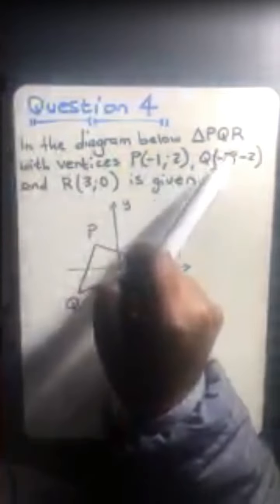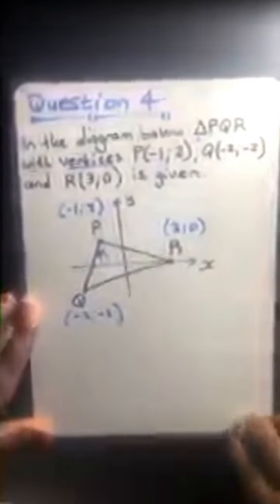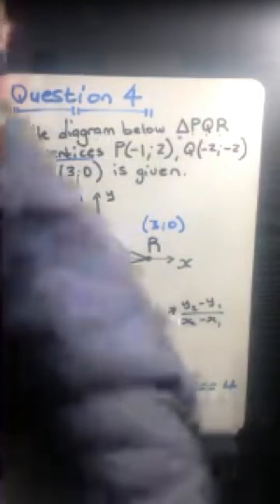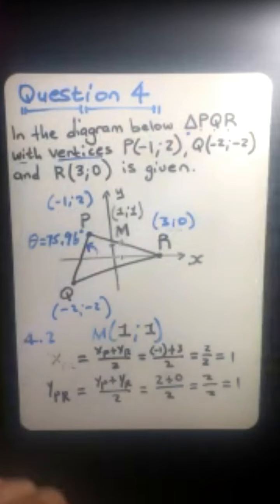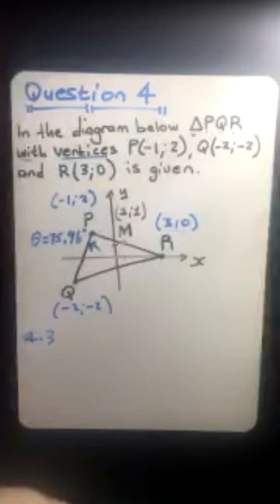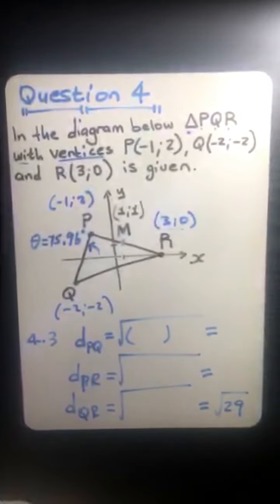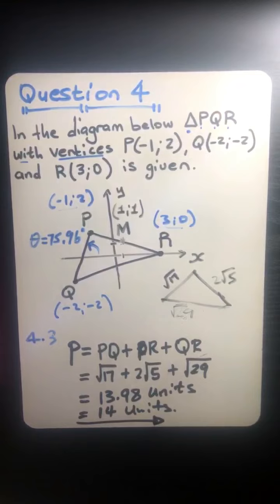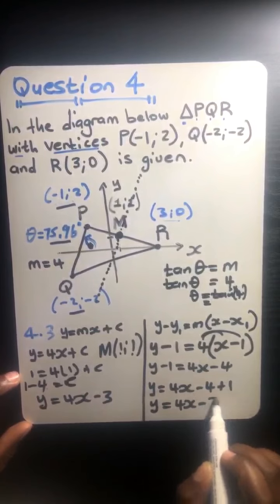Exam question paper | Analytical Geometry | Gradient, Coordinates, Equation, Midpoint, Angle 📐